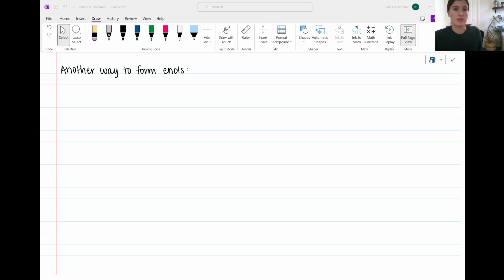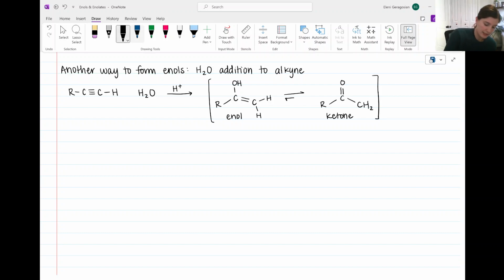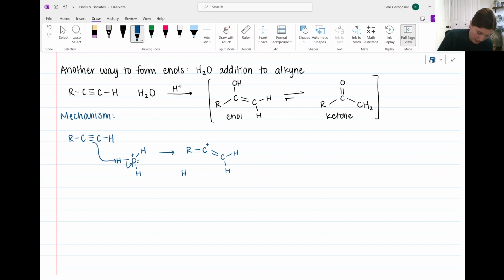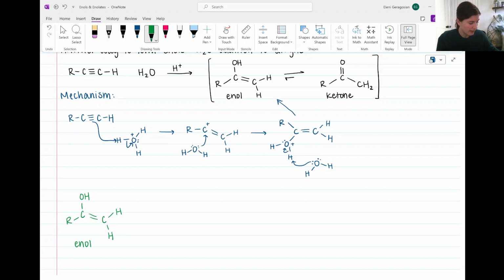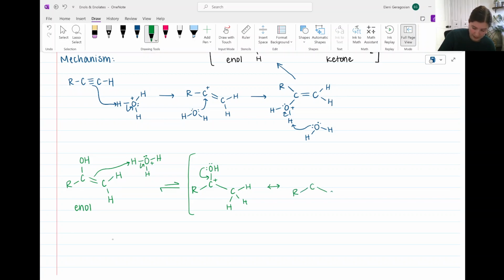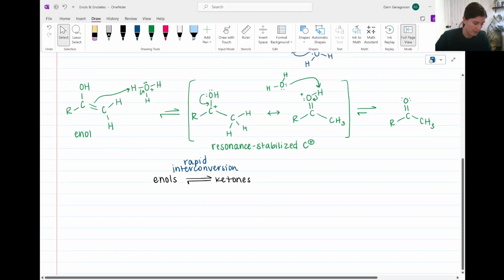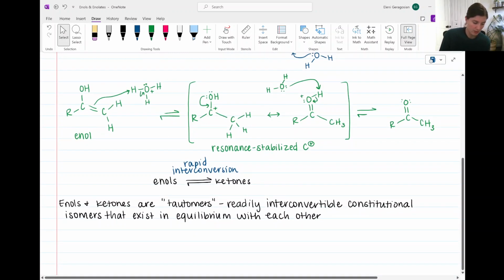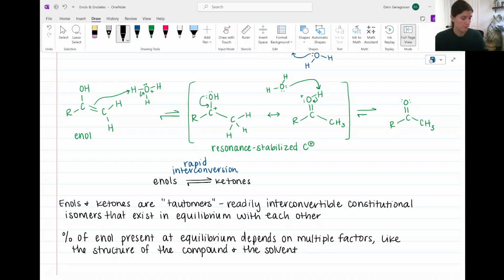Enols & Enolates 1